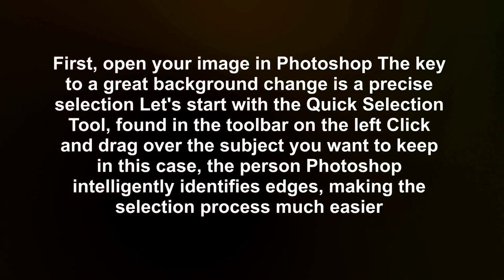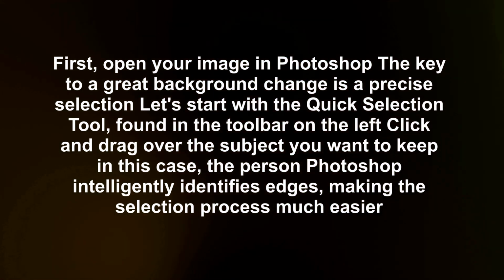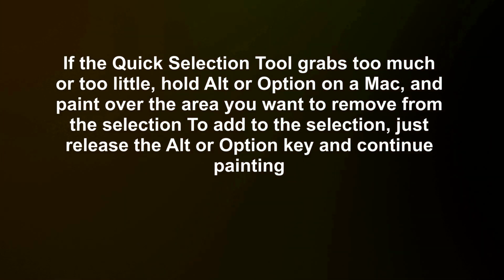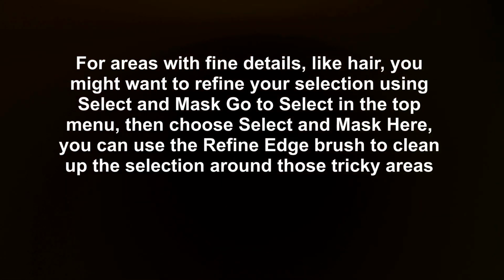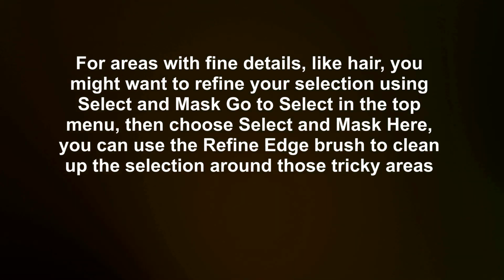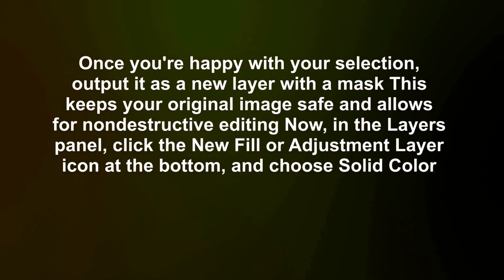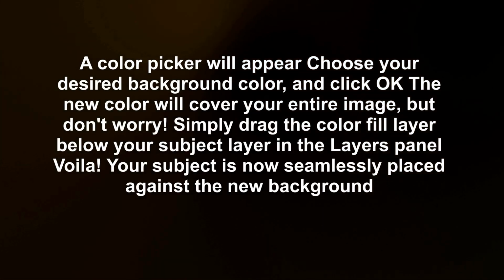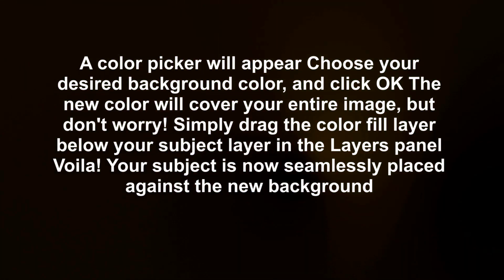How To Change Background Color In Photoshop - UPDATED!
How To Change Background Color In Photoshop: Transform your images with a new background by learning how to change the background color in Photoshop! This comprehensive tutorial covers various selection techniques, including quick selection, magic wand, and pen tool, to isolate the subject from the background. Learn how to replace the existing background with a solid color, gradient, or even a different image, giving your photos a fresh and professional look.

00:00 Intro
00:13 Quick Selection Tool
00:27 Refining the Selection
00:40 Select and Mask
00:52 Solid Color Background
01:07 Gradient Fill Background